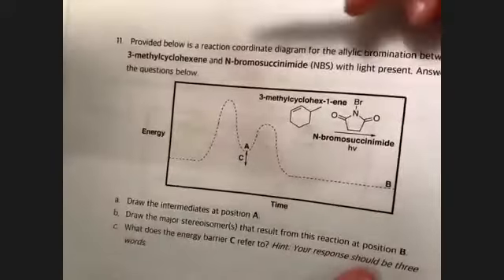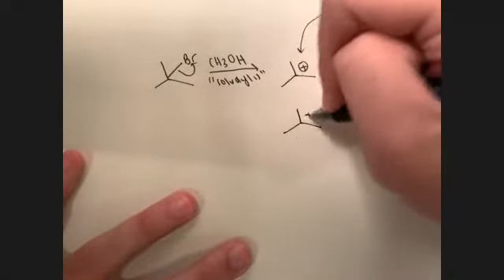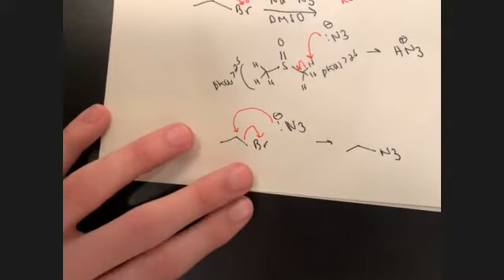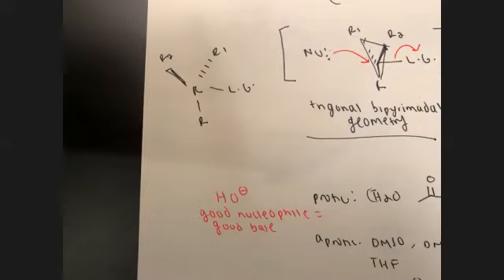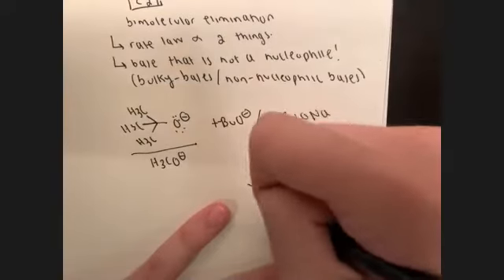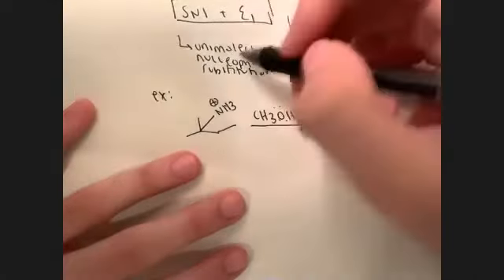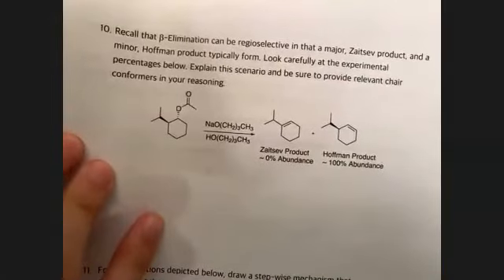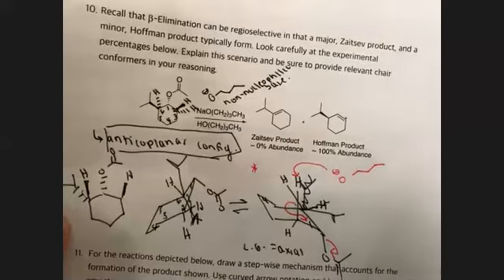COVID-19 OH 8/3/20 Nucleophilic Substitution and Beta Elimination Reactions